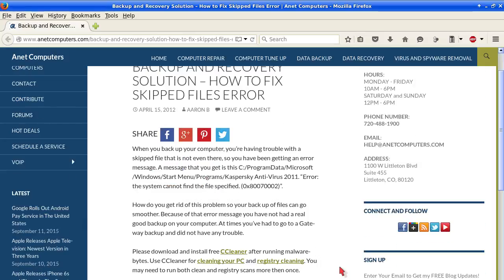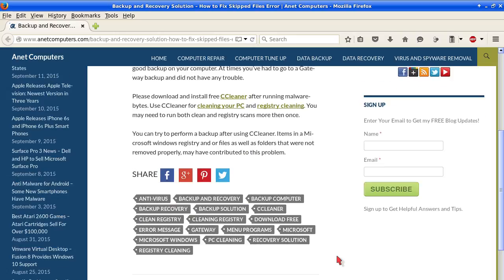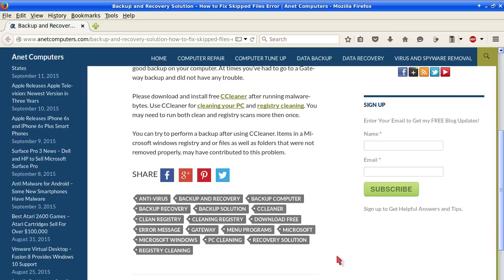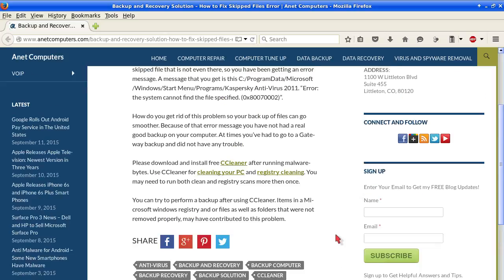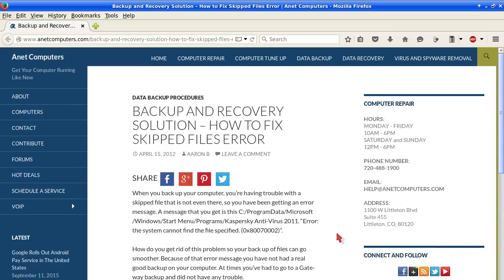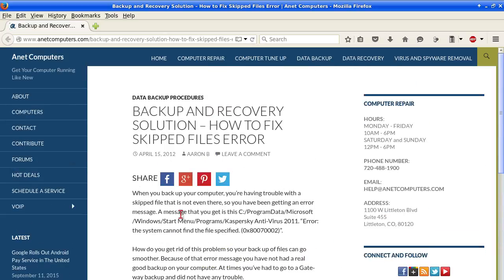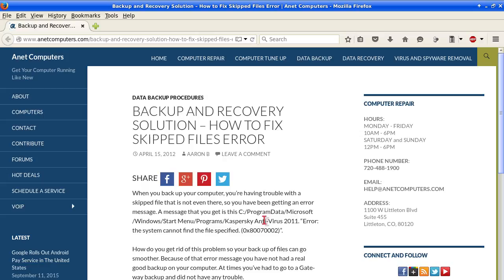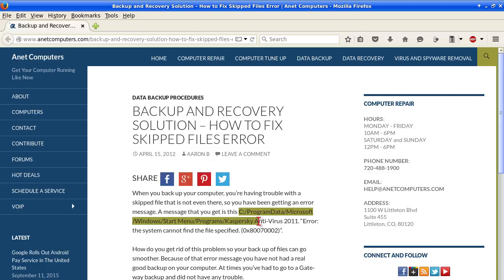Backup and Recovery Solution - How to Fix Skipped Files Error